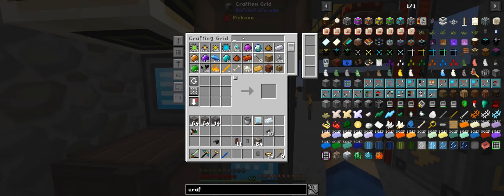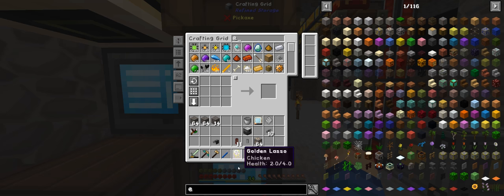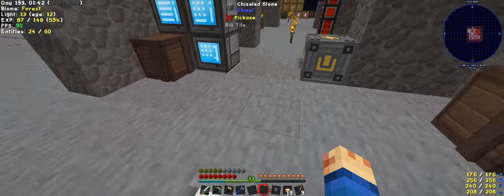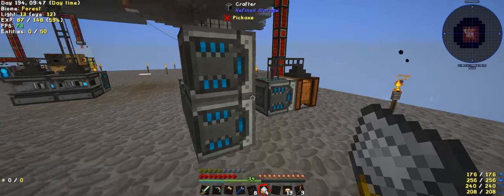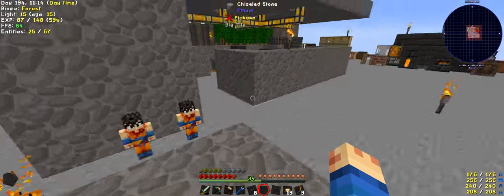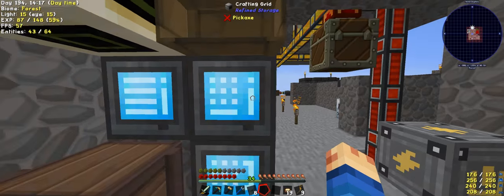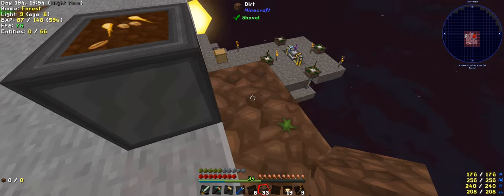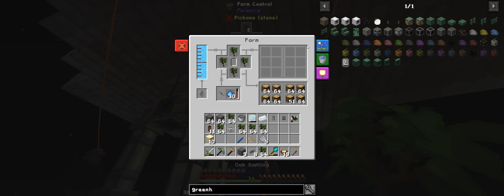Modern Skyblock 2 Ep 93 Farmer awesome!